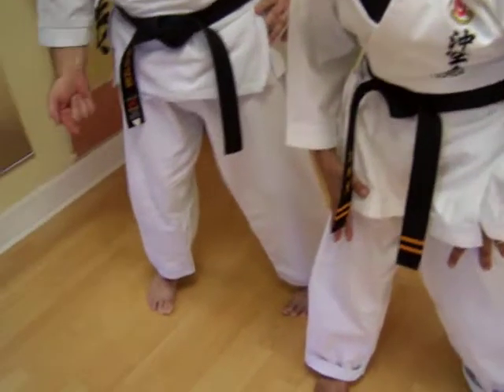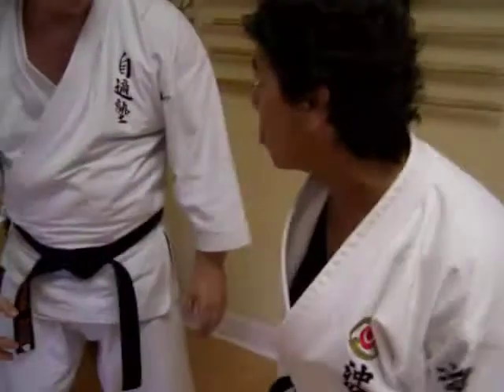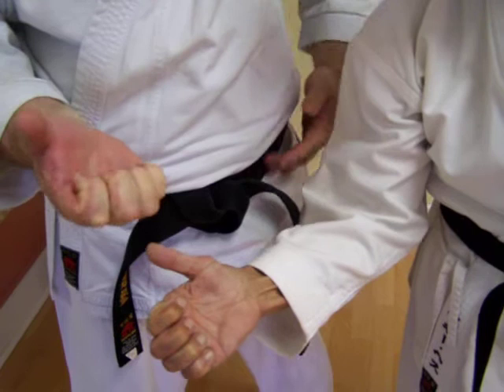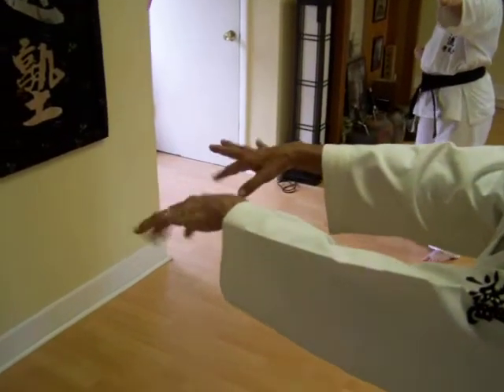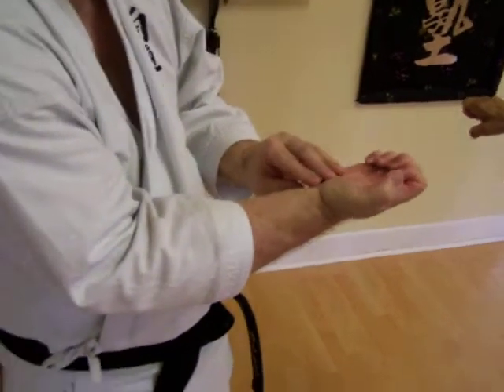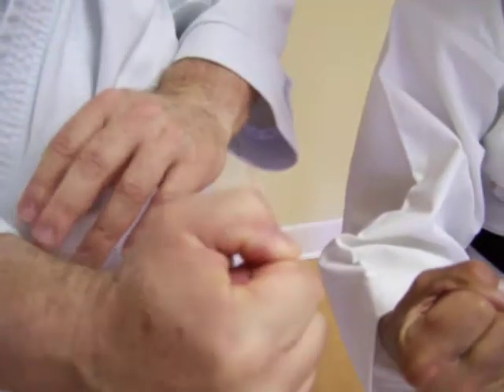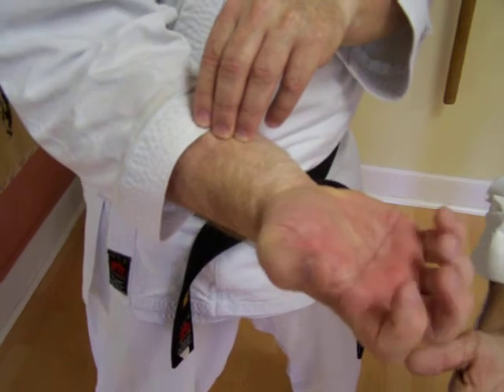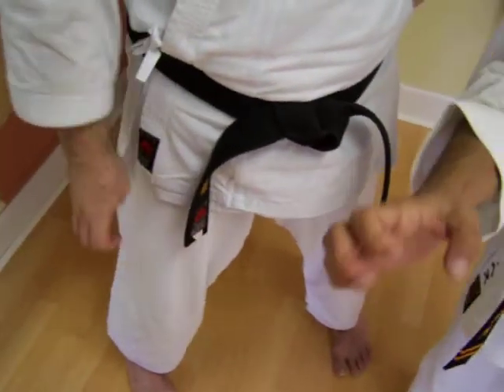Uechi techniques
Orthopedic doctor's comments on hand and foot techniques